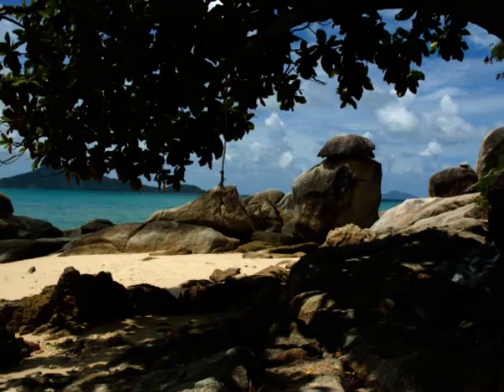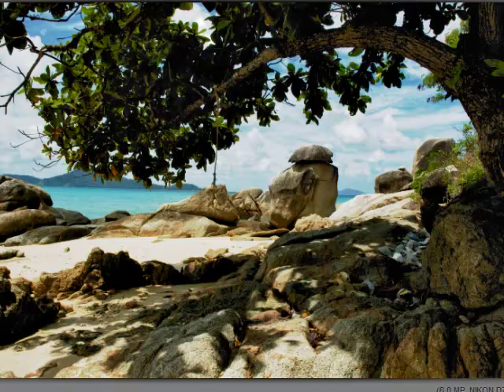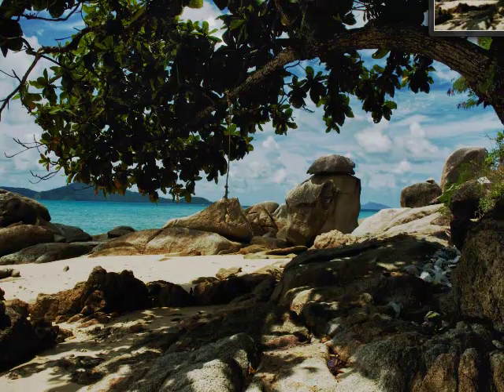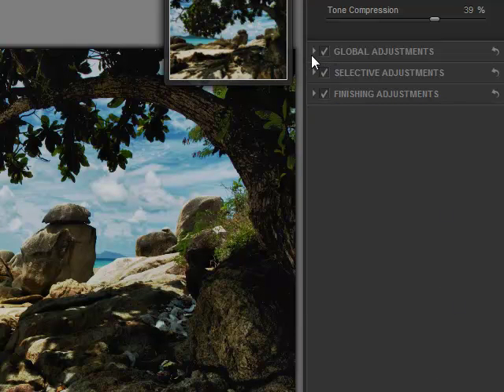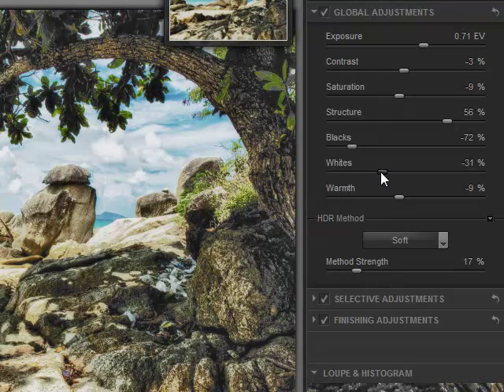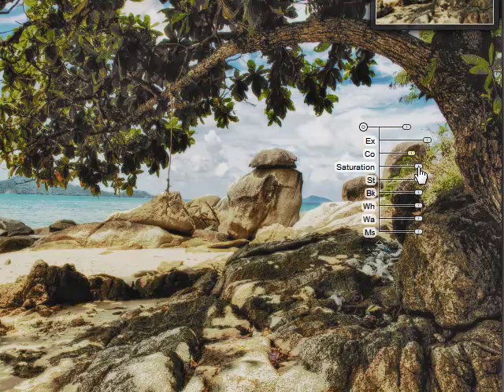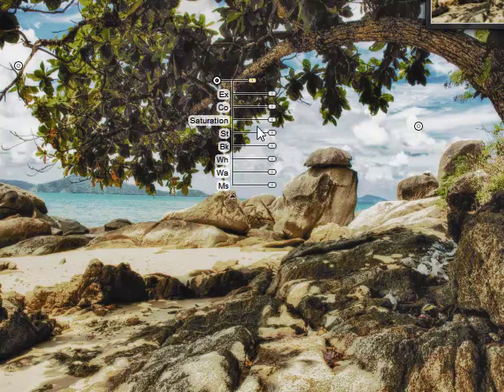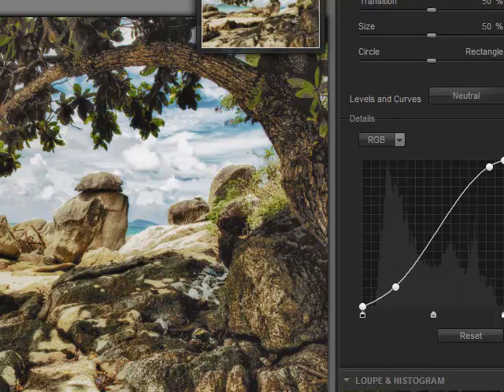HDR Efex Pro: Multiple Images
Bringing multiple images into Nik Software's HDR Efex Pro: Really excellent program - easy, fun, intuitive, and produces great results.